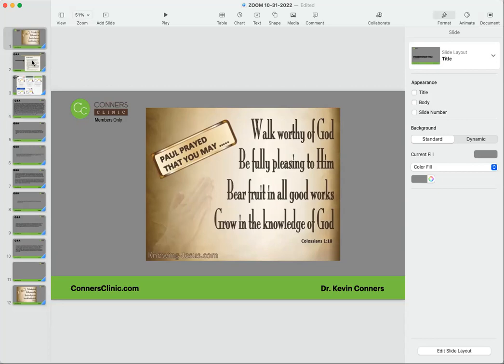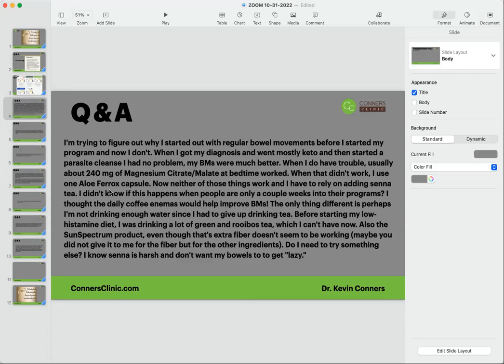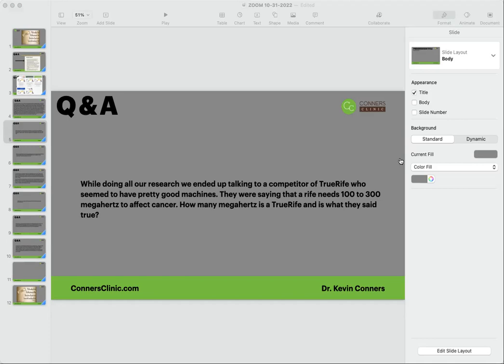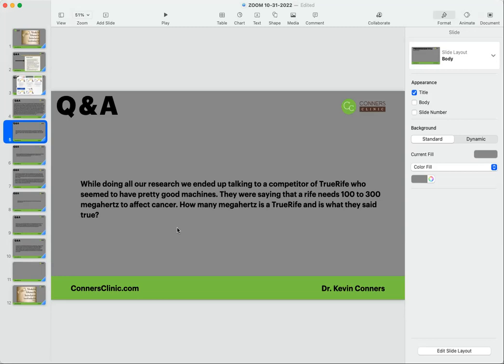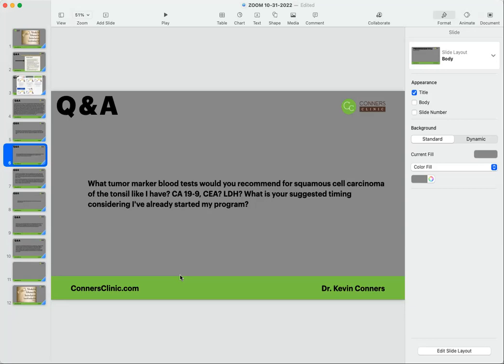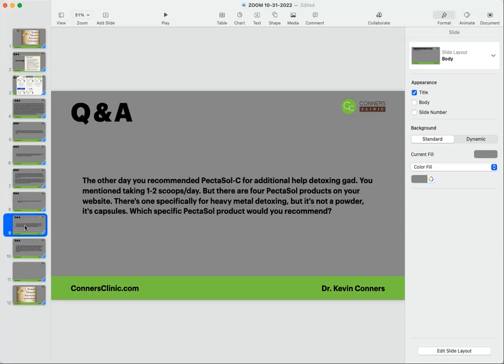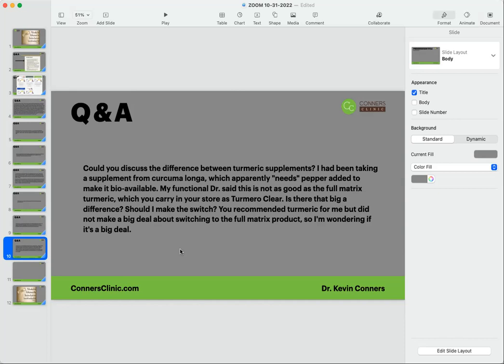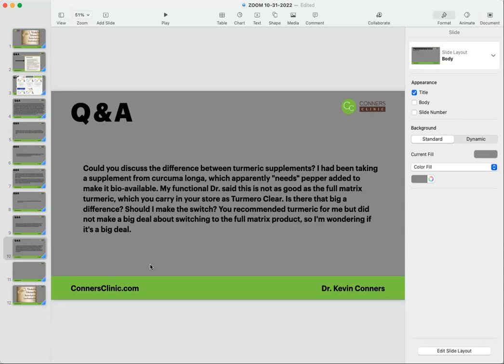ZOOM 10-31-2022 | Conners Clinic - Alternative Cancer Coaching